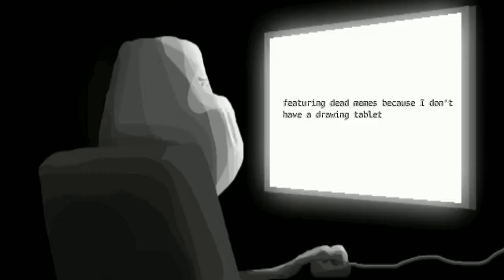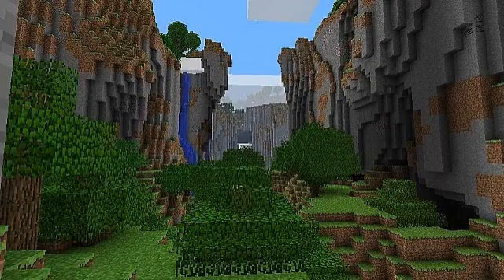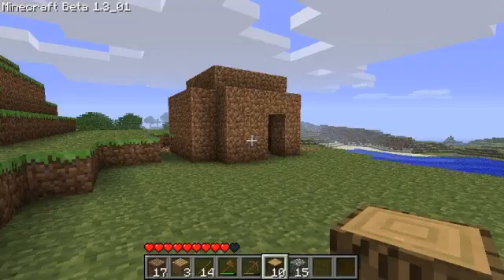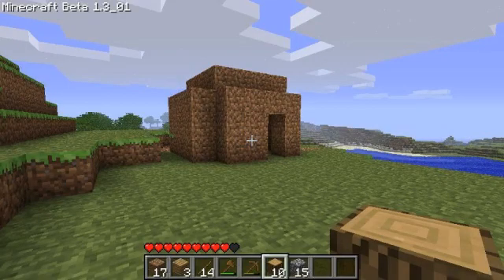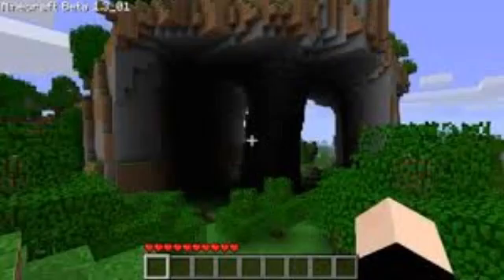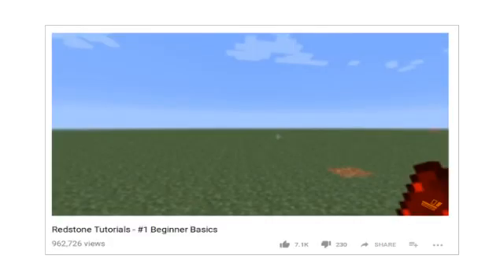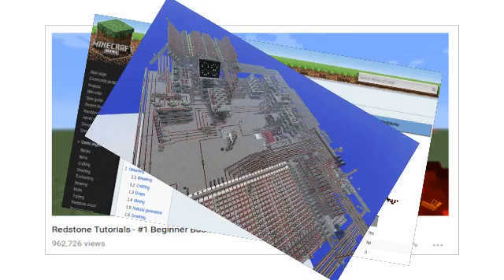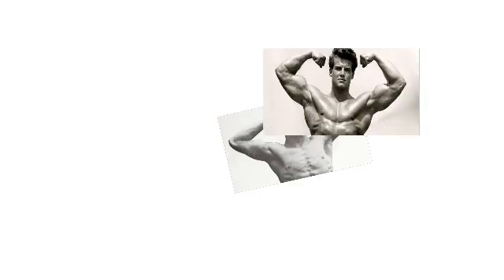redstone was my first programming language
trying out a new style of video